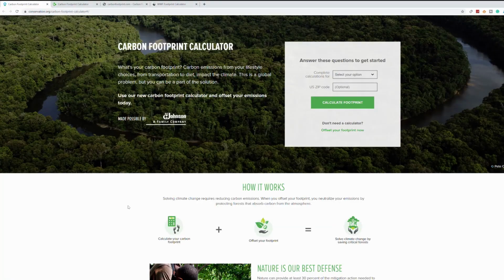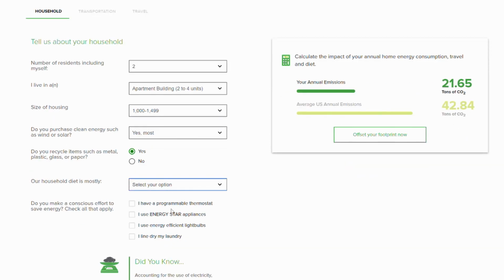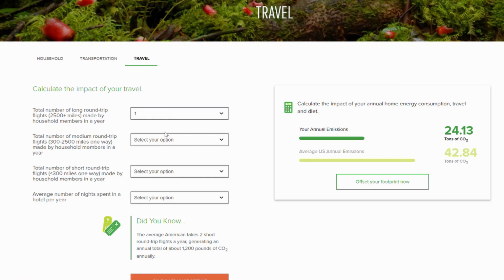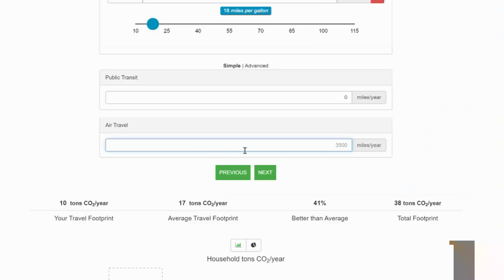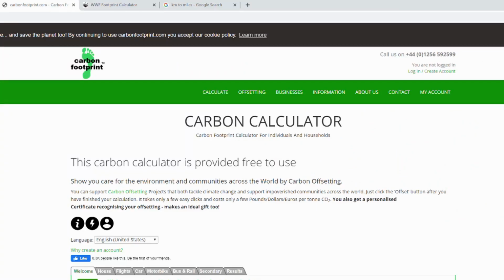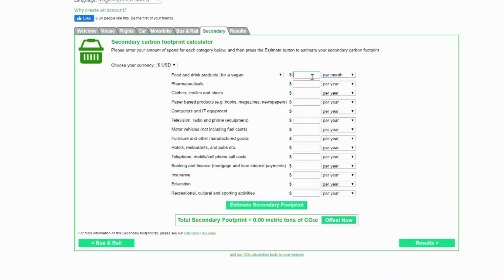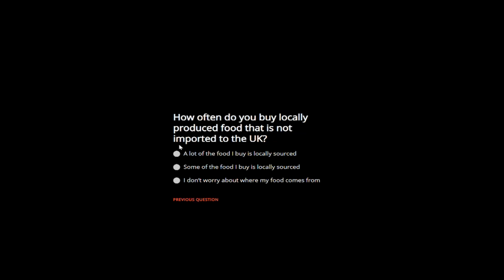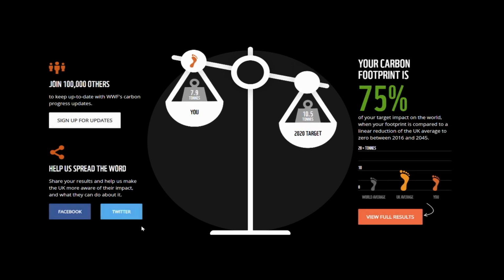CALCULATING MY CARBON FOOTPRINT x4 | Why should I calculate my carbon footprint?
In this video, I calculate my carbon footprint...only I put a little twist on it and bring you along while calculating my carbon footprint FOUR TIMES! I wanted to test a few tools and let you know which one I think is best. If you want to skip the quizzes and jump to why should I calculate my carbon footprint, jump to 11:45.

Not only do I take the quizzes, but I offer some easy ways to reduce my carbon footprint and talk about why we should know our carbon footprint. the only way to reduce your carbon footprint is to know your carbon footprint.